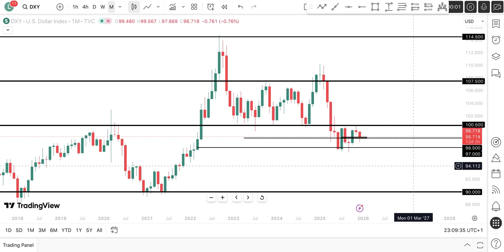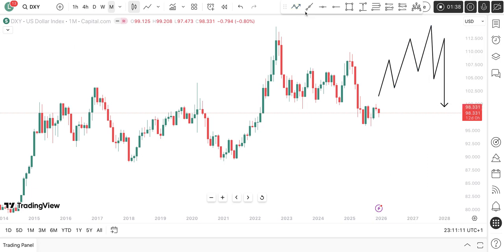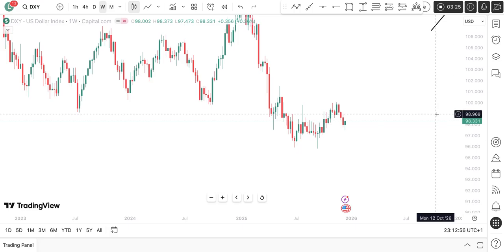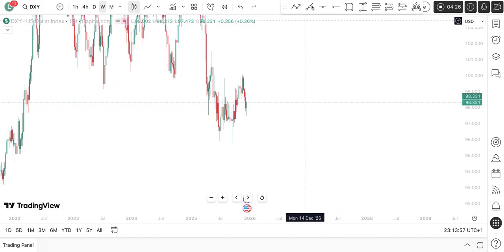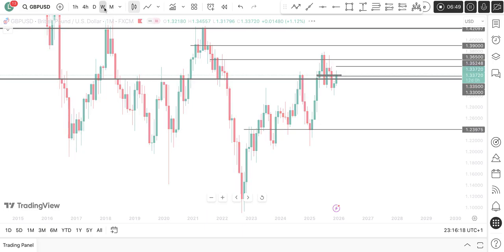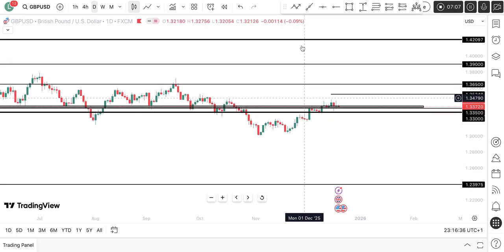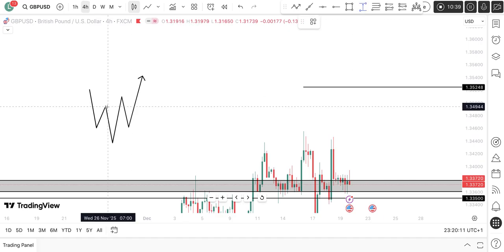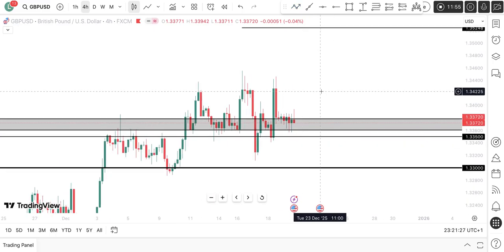Forex Weekly Analysis : COULD THE DOLLAR REVERSE NOW? GBP/USD, DXY...